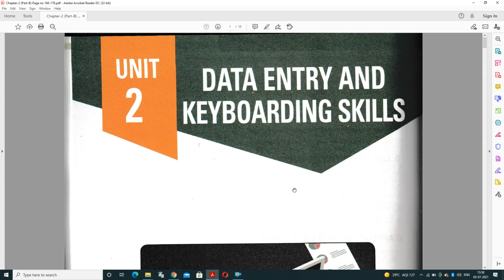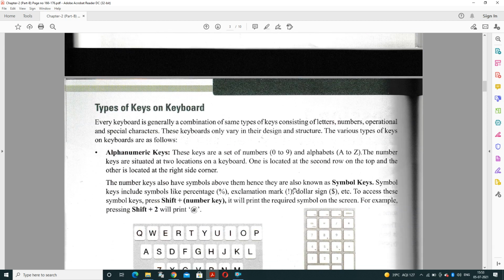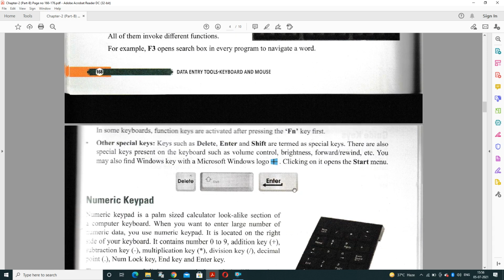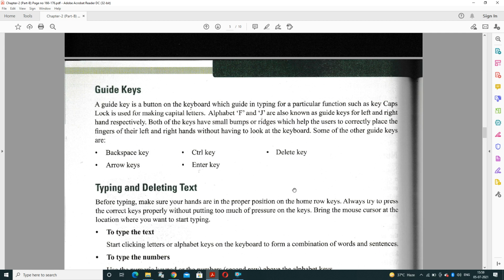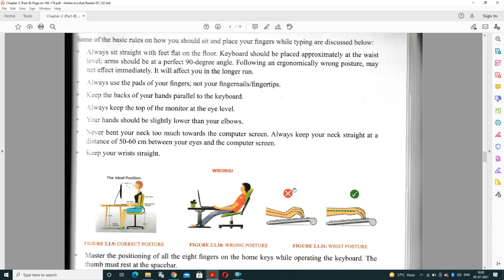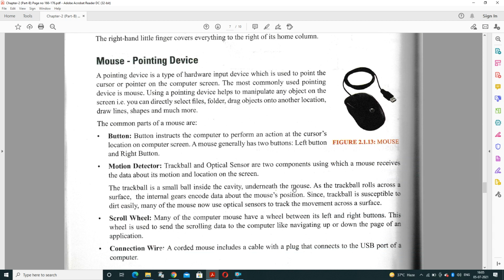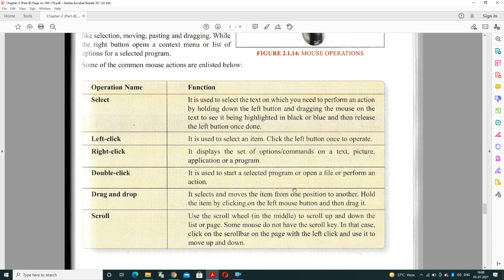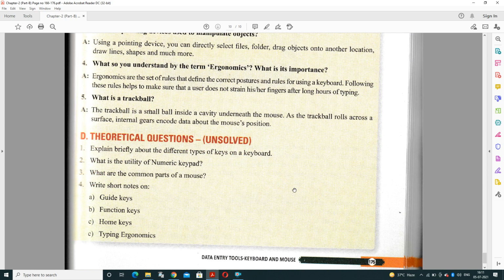IX Grade IT Chapter-2 (Part-B) Session-1